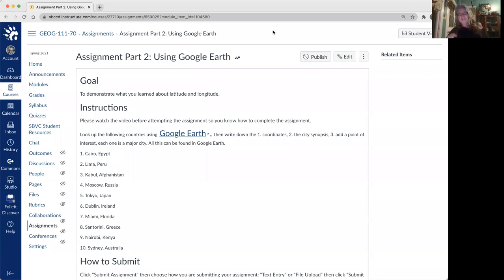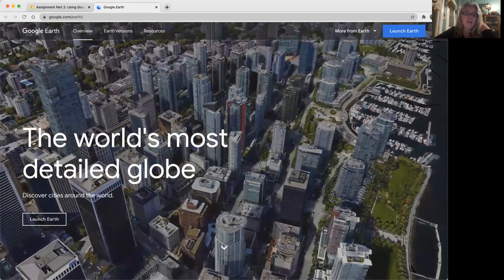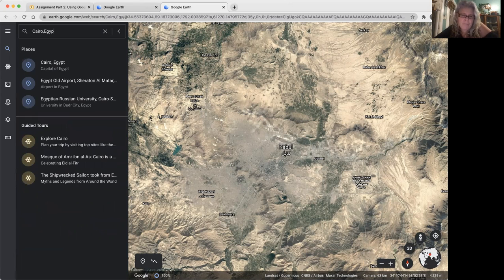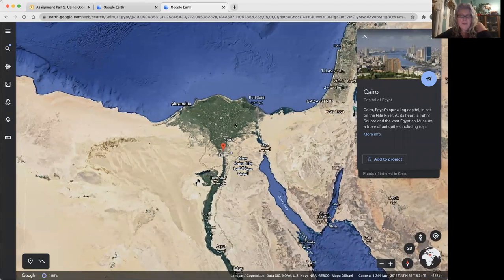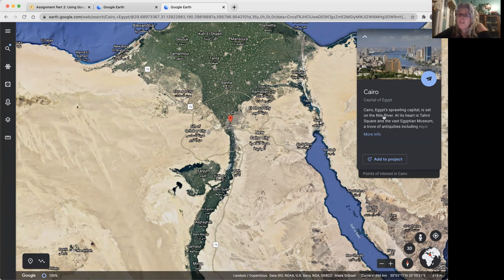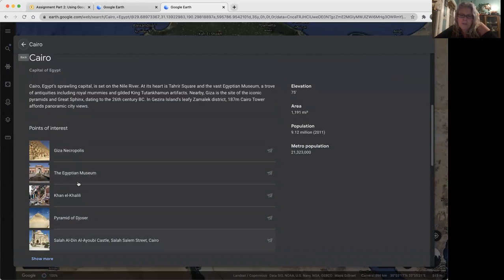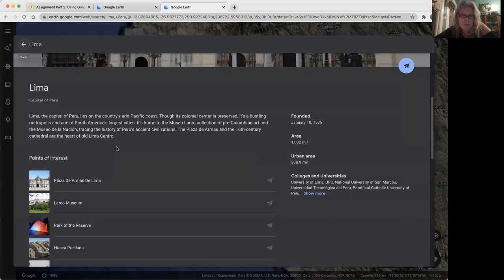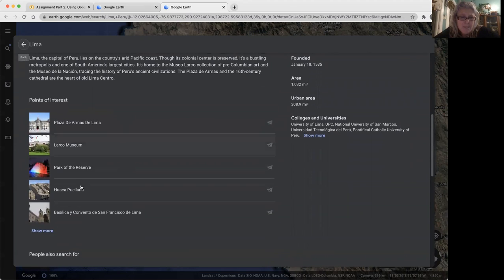Using Google Earth